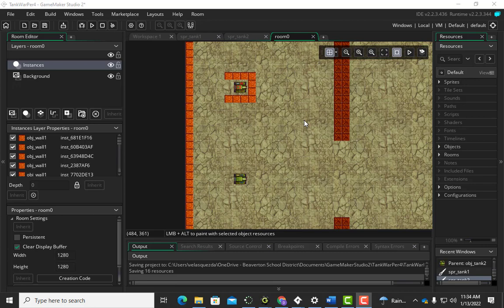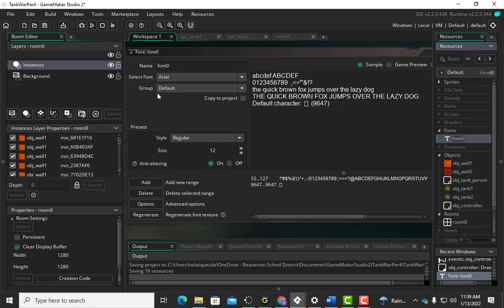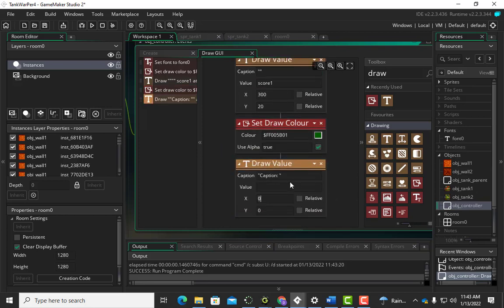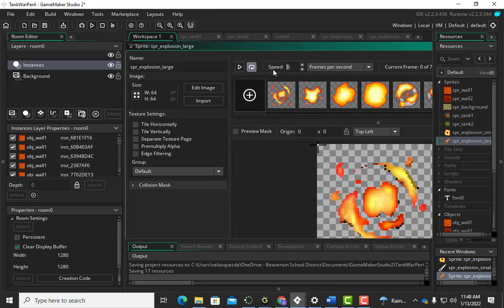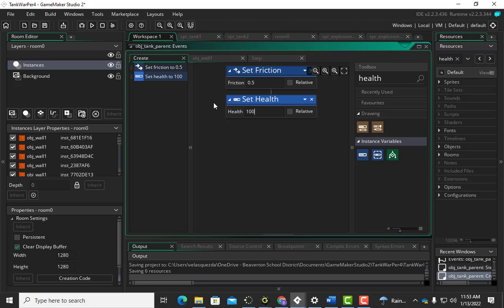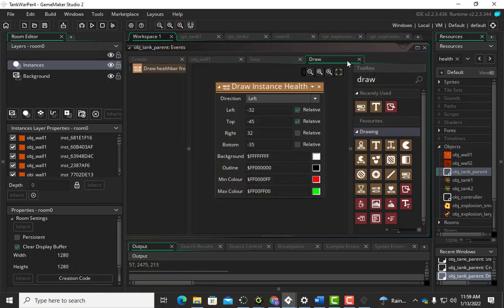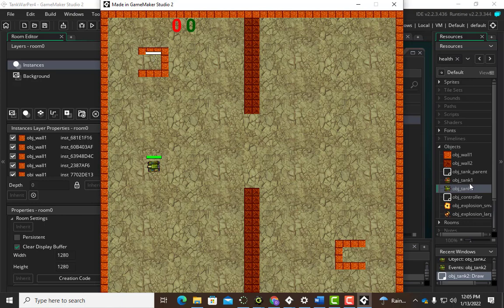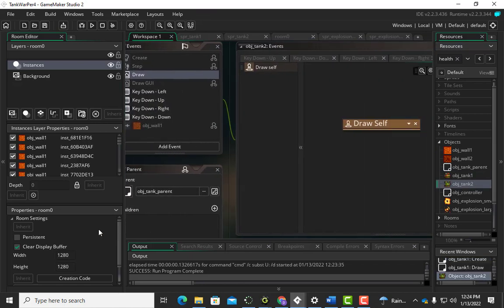2022-01-13 Game Design 1 -Tank War Day 2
Add Health Bars
Add Explosions
Draw Score